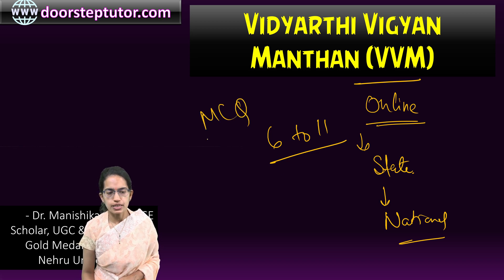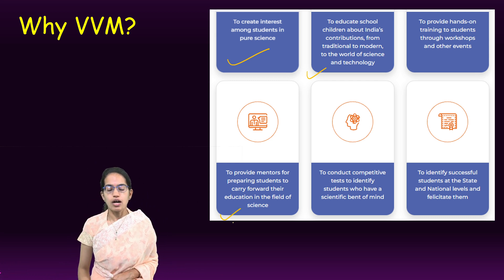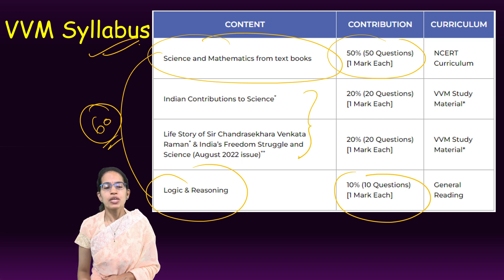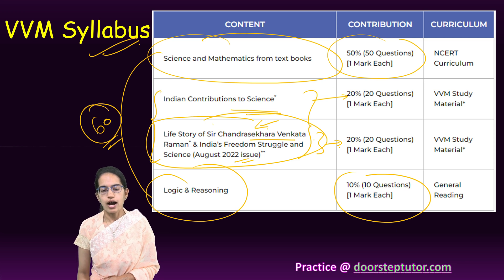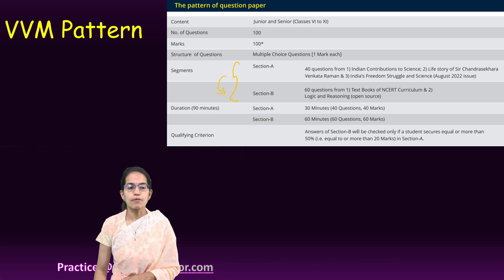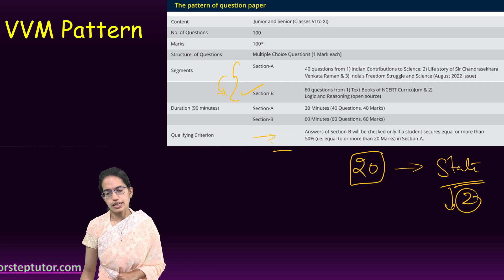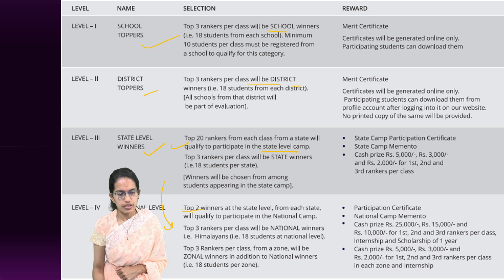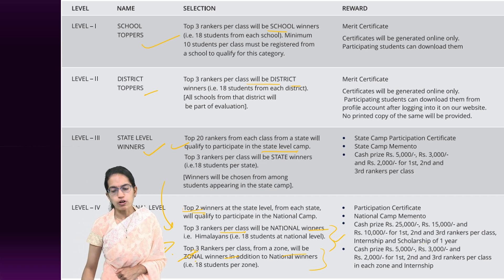Vidyarthi Vigyan Manthan (VVM): School, SLC, NLC (State & National Camp) - Information & Syllabus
India’s largest science talent search exam using digital devices
Assess MCQ, comprehensive writing, presentation, group discussion, role playing, practical exam, methods of science
1 hour 30 minutes – 100 questions 1 mark each
Section A – 40 questions
Section B – 60 questions
Junior – 6 to 8
Senior – 9 to 12
20 top ranker from each state will participate in state camp.
2 state topper from each state will go to national – innovation, creativity, out of box thinking and leadership quality